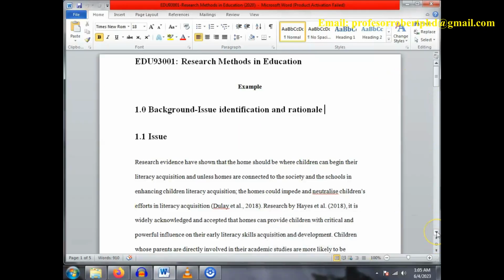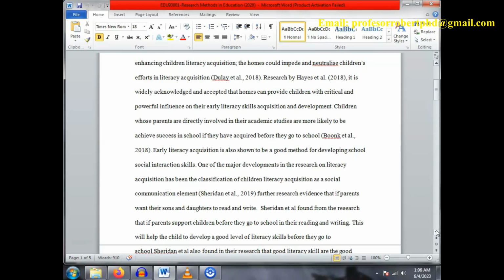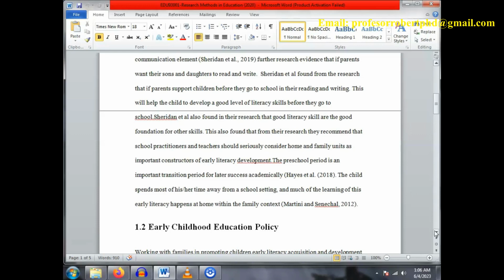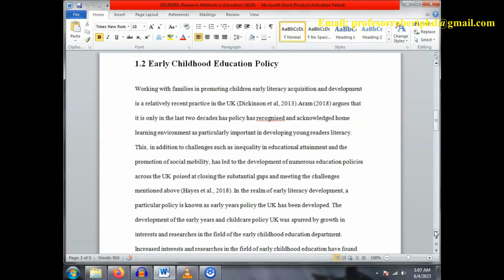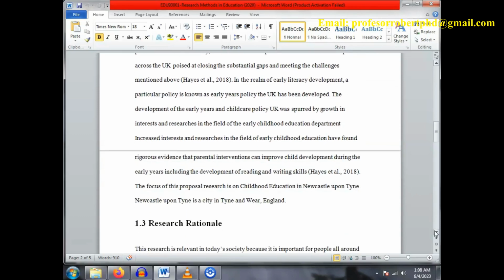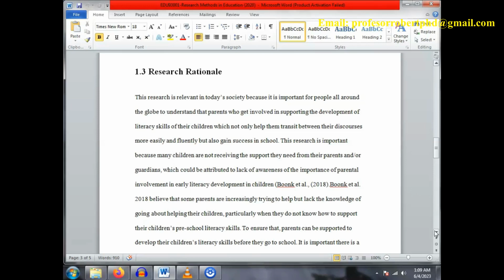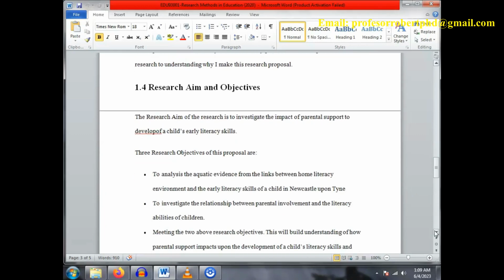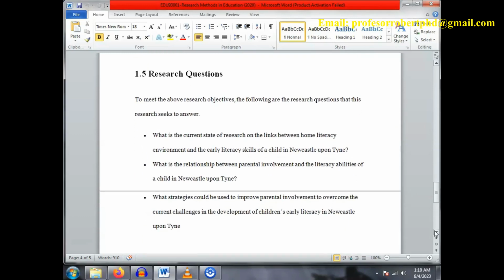EDU93001: Research Methods in Education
Example
1.0 Background-Issue identification and rationale
1.1 Issue
Research evidence have shown that the home should be where children can begin their literacy acquisition and unless homes are connected to the society and the schools in enhancing children literacy acquisition; the homes could impede and neutralise children’s efforts in literacy acquisition (Dulay et al., 2018). Research by Hayes et al. (2018), it is widely acknowledged and accepted that homes can provide children with critical and powerful influence on their early literacy skills acquisition and development. Children whose parents are directly involved in their academic studies are more likely to be achieve success in school if they have acquired before they go to school (Boonk et al., 2018). Early literacy acquisition is also shown to be a good method for developing school social interaction skills. One of the major developments in the research on literacy acquisition has been the classification of children literacy acquisition as a social communication element (Sheridan et al., 2019) further research evidence that if parents want their sons and daughters to read and write.  Sheridan et al found from the research that if parents support children before they go to school in their reading and writing. This will help the child to develop a good level of literacy skills before they go to school.Sheridan et al also found in their research that good literacy skill are the good foundation for other skills. This also found that from their research they recommend that school practitioners and teachers should seriously consider home and family units as important constructors of early literacy development.The preschool period is an important transition period for later success academically (Hayes et al. (2018). The child spends most of his/her time away from a school setting, and much of the learning of this early literacy happens at home within the family context (Martini and Senechal, 2012).